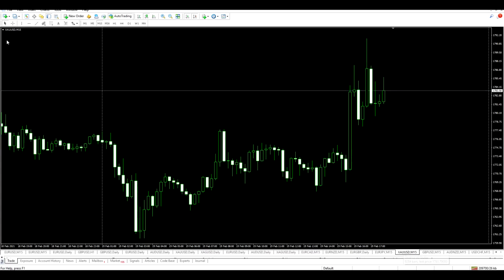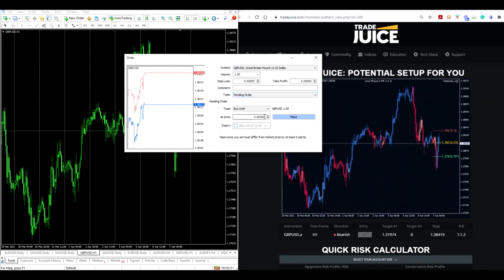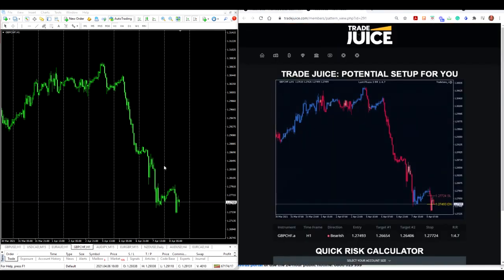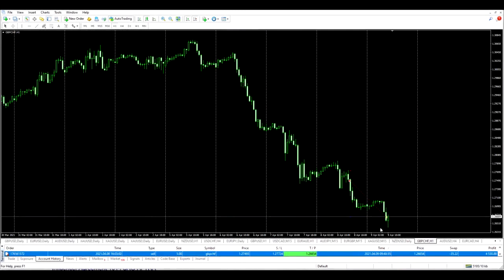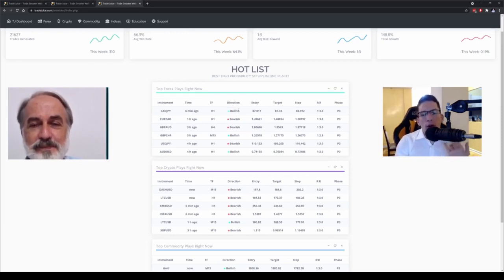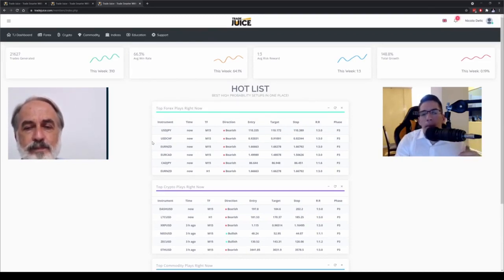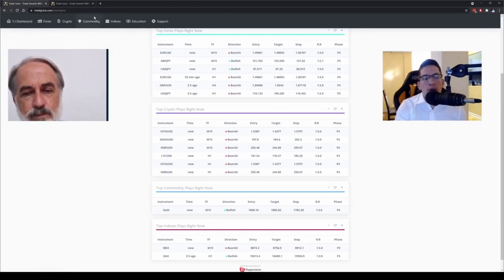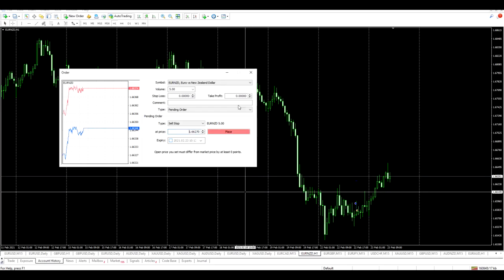Can I Trade Crypto Like Forex See How This Trader Use Trade Juice AI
Can I Trade Crypto Like Forex Learn How Expert Trader Use Trade Juice AI

How can I begin trading cryptocurrency?
Below are actions that will allow you to sell these electronic currencies.
1. Action 1: Select Right Crypto Exchange. ...
2. Action 2: Open a Trading Account.
3. Action 3: Fund Your Account.
4. Tip 4: Buying and also Investing in Cryptocurrency.
5. Step 5: Store your Cryptocurrency.
6. Action 6: Choose a Strategy.

What is the very best method to trade cryptocurrency?
Best Crypto Exchanges of 2021
1. Finest Overall: Coinbase as well as Coinbase Pro.
3. Best Decentralized Exchange: Bisq.
4. Best for Altcoins: Binance.
The cryptocurrency market can be discouraging for newbies as well as seasoned traders alike because of the vast amount of jargon and also procedures involved. We've broken it down into 6 simple actions to aid you better recognize the cryptocurrency market and just how to trade it:
1. Determine how you  would certainly like to trade cryptocurrencies
2. Find out exactly how the cryptocurrency market works
3. Open an account
4. Build a trading plan
5. Choose your cryptocurrency trading system
Open, monitor as well as close your very first placement